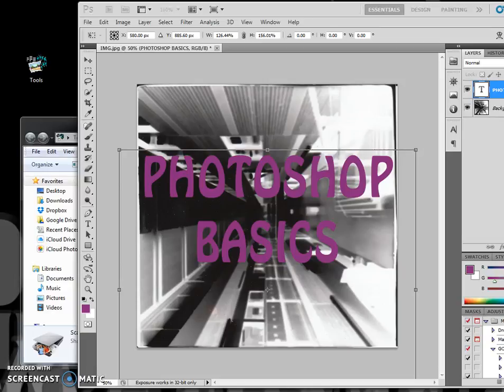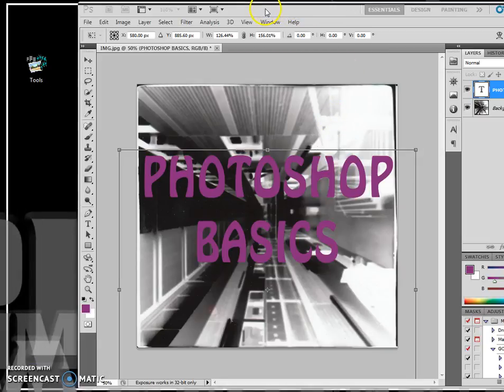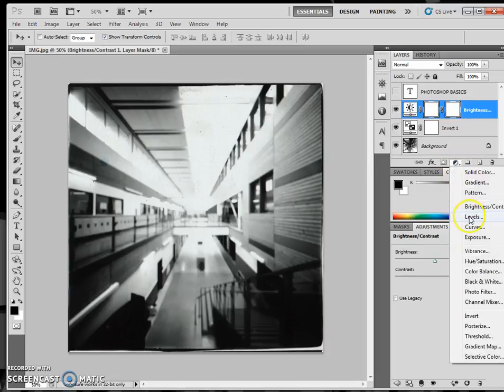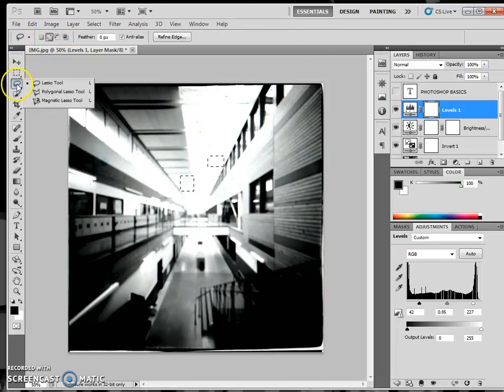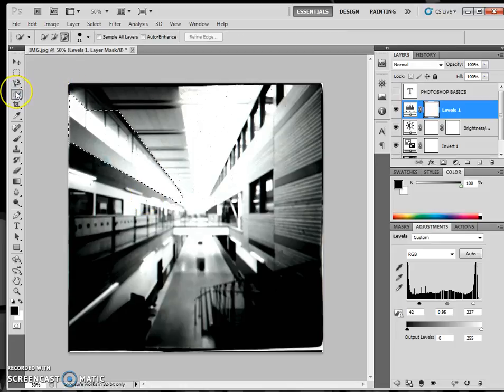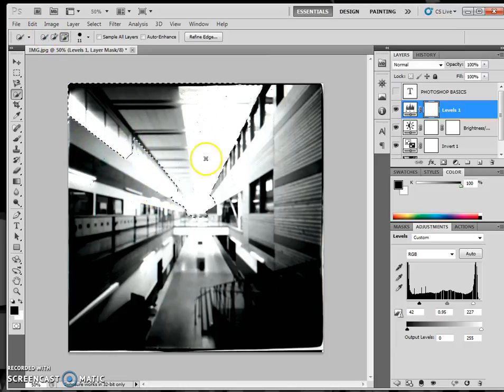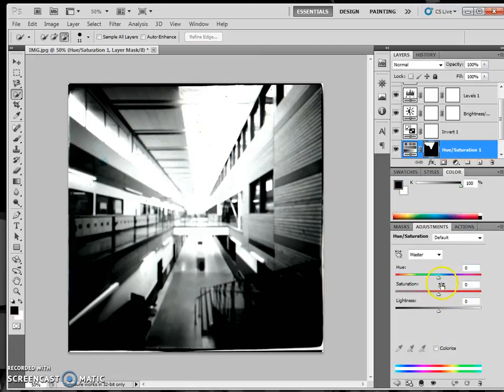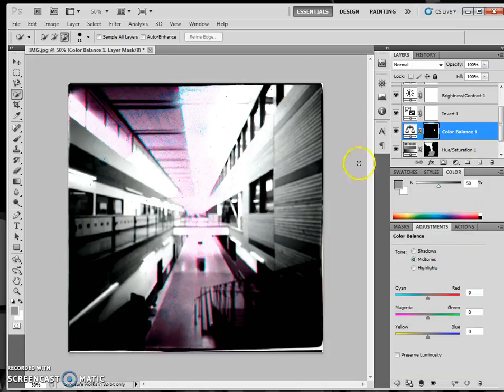PSBasics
Photoshop Demo